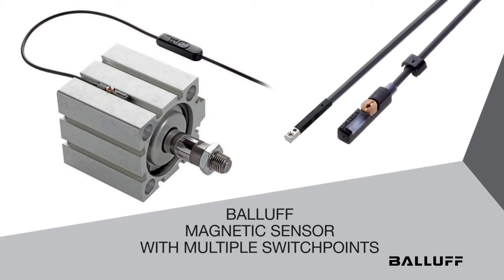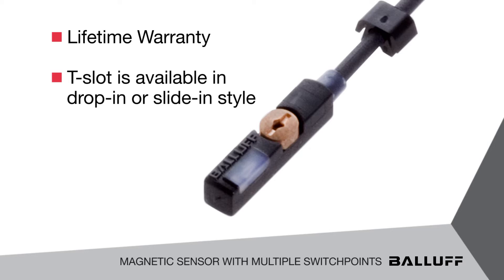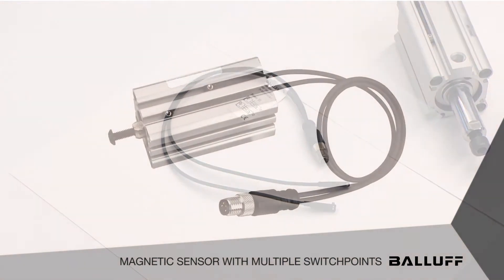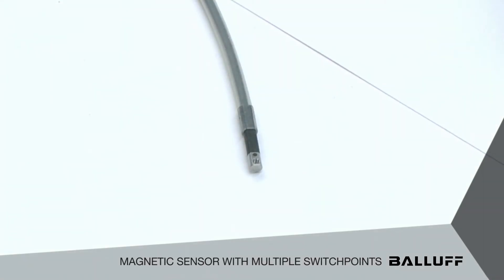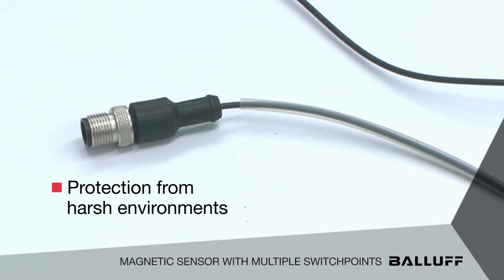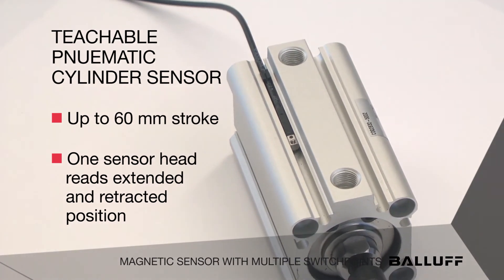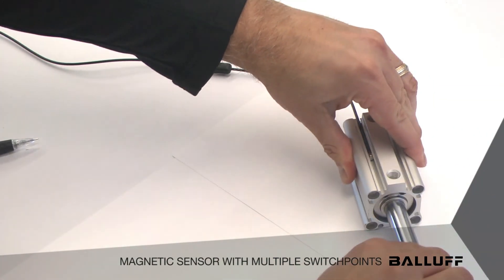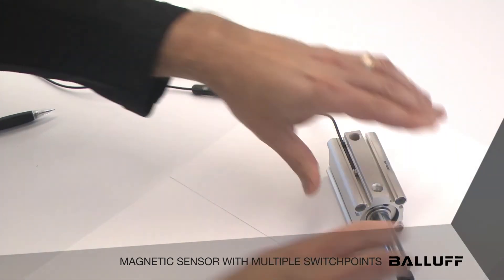BMF C/T Slot Teach with IO-Link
For cylinders and grippers, a teachable magnetic sensor with two switch points replaces two standard sensors. For longer cylinders the additional switch point can be used, for example, for reducing the air pressure before the end of stroke position of the cylinder.